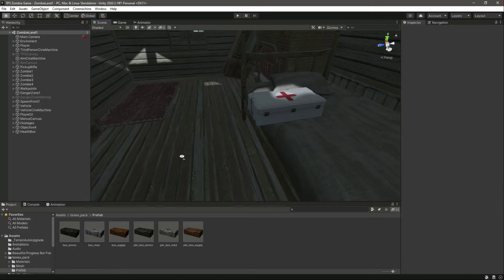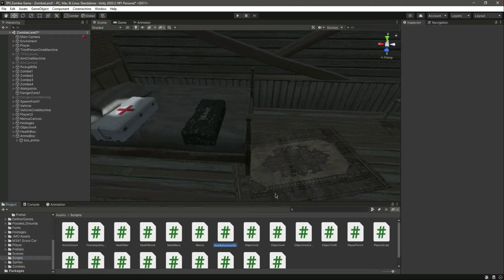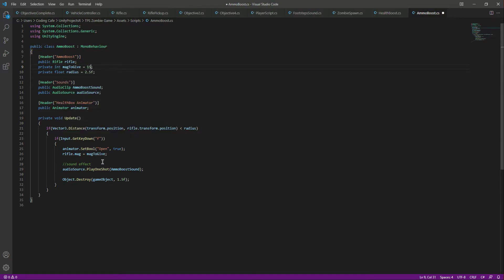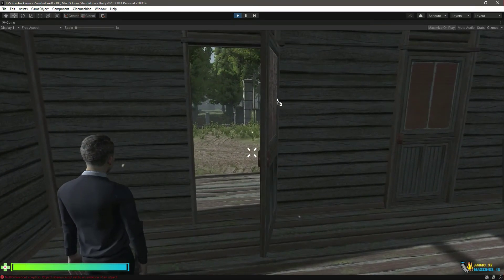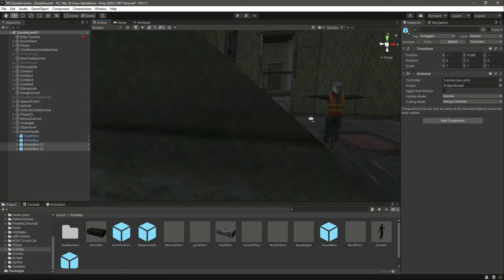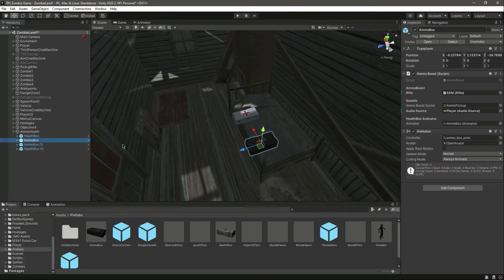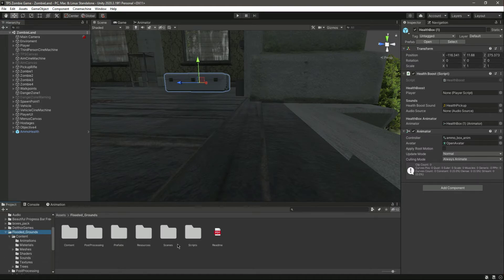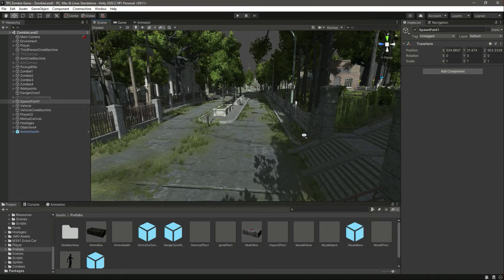Unity 3D Ammo Booster | Ammo Box - Zombie Apocalypse Resident Evil 3d Game Development Full Course